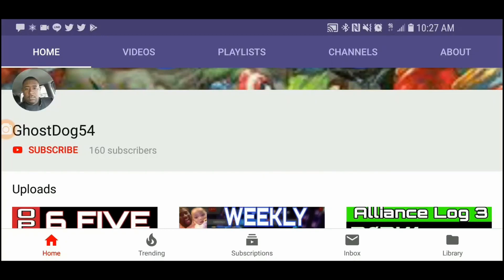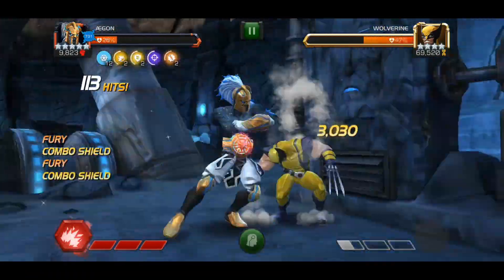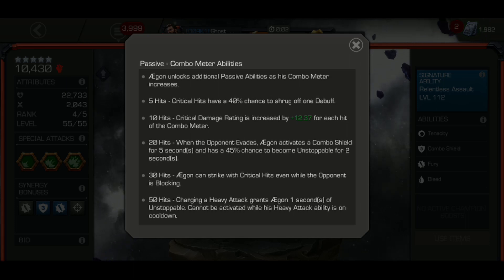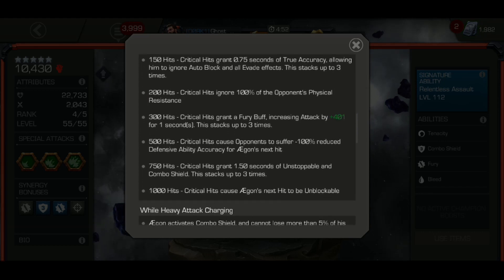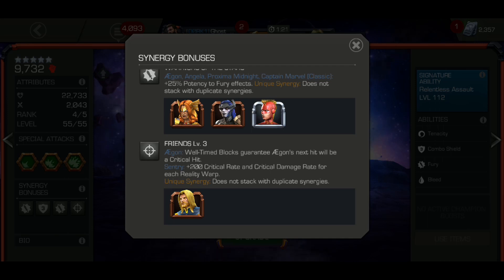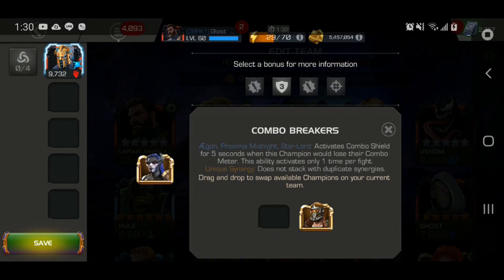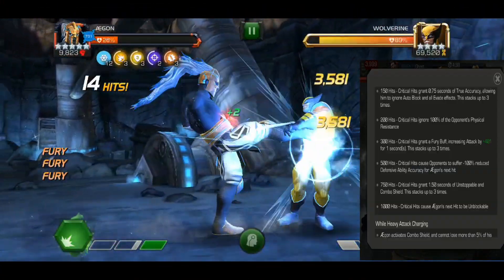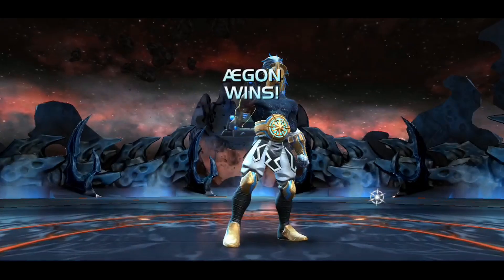How to use ÆGON | AEgon Destroys ROL Wolverine | Marvel Contest of Champions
My first champion highlight video at this level AEgon destroys ROL Wolverine. Big shout out to Dorky Dave for his advice and push to do this video. Want to know if AEgon is really worth  the hassle check this out and judge for yourself.